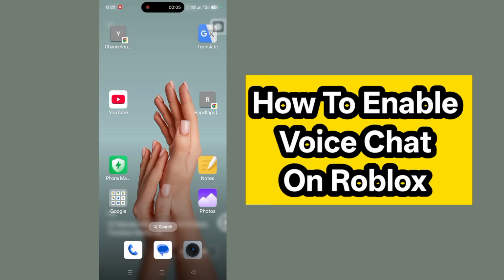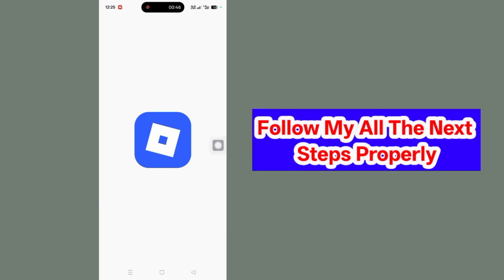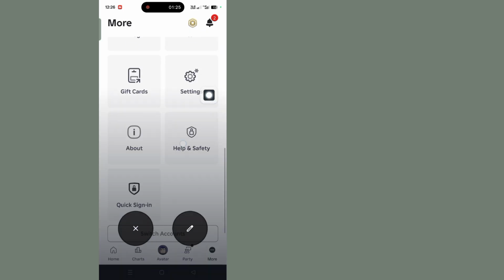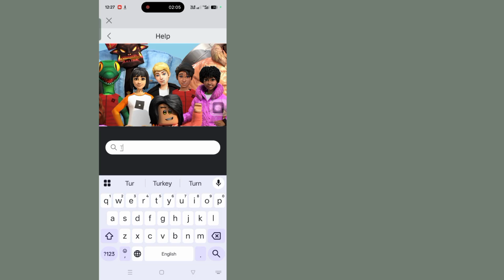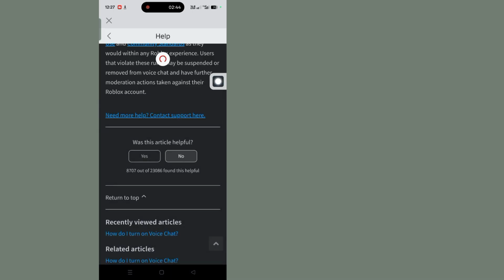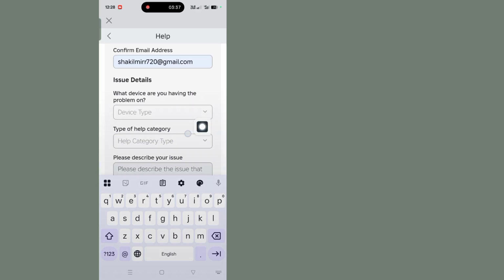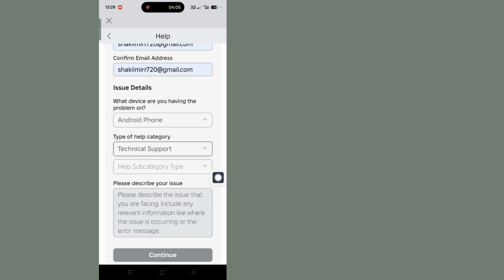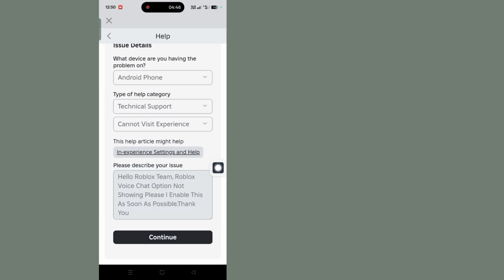How to Get Voice Chat on Roblox (2026) – US Guide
Learn how to enable Roblox voice chat in 2025 (US guide). Confirm you’re 13+, complete phone or ID verification, and activate voice chat in Settings. Works on PC & mobile—Xbox/PlayStation not supported.

Steps:
1. Confirm your age (13+) via phone or ID.
2. Go to Settings → Privacy or Communication → toggle “Use microphone to chat with voice.”
3. Allow mic access on your device.
4. Join a supported Roblox experience and hit the mic icon to chat.

Voice chat is increasingly available in the US. For full details, tips, and troubleshooting, check the video.